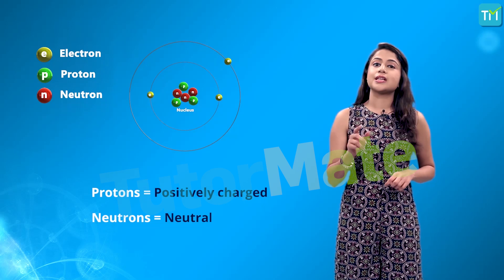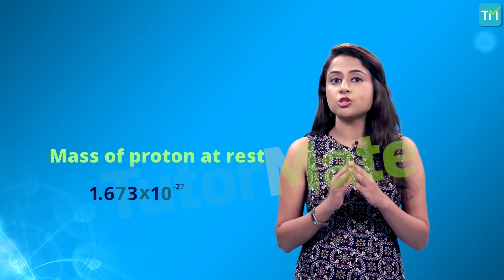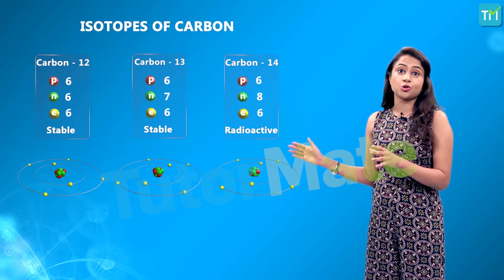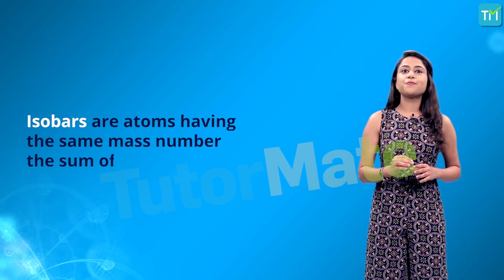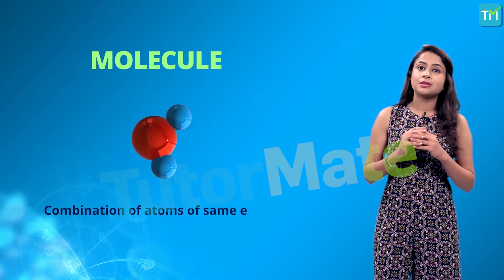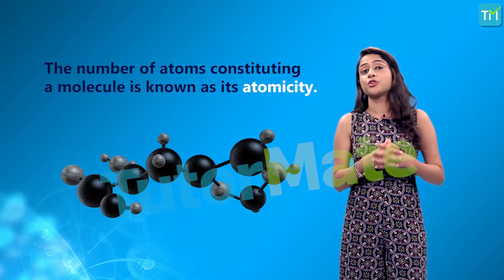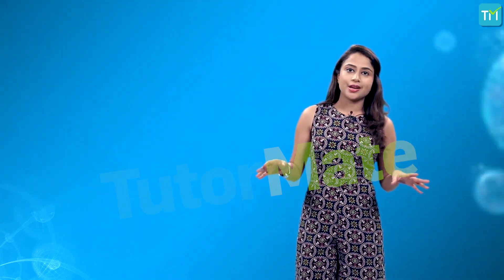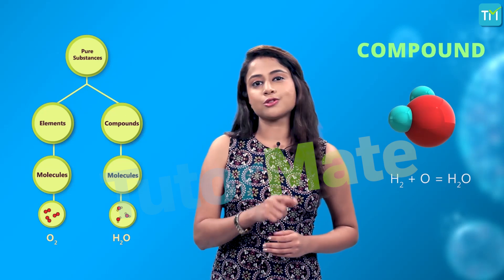Atoms and Molecules Science Chemistry Chapter 3 CBSE (NCERT) Class 9 (IX) Science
This is the video of the third chapter (Chapter 3) of Class 9 Science – Atoms and Molecules

The topics that are covered in this video are listed here: The first concept to be covered in the video is Laws of chemical combination where Law of conservation of mass and Law of constant proportions are studied. We then move on the next topic of What is an Atom where we see how big an atom is and What are the modern day symbols of atoms of different elements, then we see the sub topics of Atomic mass and How do atoms exist. After this, we move on to our next topic of What is a Molecule where we see Molecules of Elements, Molecules of Compounds and What is an Ion. After studying about molecules the next topic that will be learnt is Writing Chemical Formulae where we shall see Formulae of Simple compounds with examples. We then move on to the final topic of Molecular Mass and Mole Concept where we will study molecular mass, formula unit mass and Mole concept.

Apart from these interesting topics you can also study about some related topics that include Particle nature, Basic units, Atoms and molecules, Atomic and molecular masses, Size of an atom, Molecular mass of methanol, Formula mass unit of sodium chloride, Formula mass unit of calcium chloride, Molar mass, unified atomic mass unit, Avogadro number, Relationship between mole, Avogadro number and mass, Chemical formulae of polyatomic ions, Compounds of polyatomic ions. Calculations based on number of particles, number of molecules and number of atoms, etc.

to learn more about Atoms and Molecules and Tutor Mate.